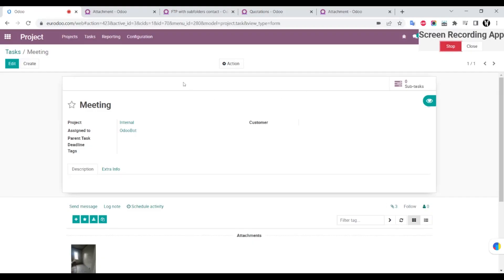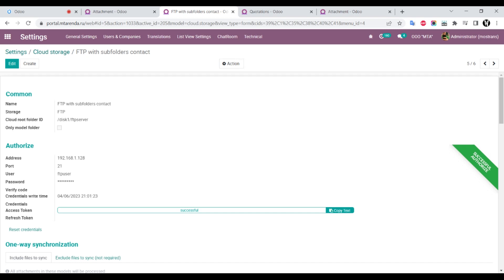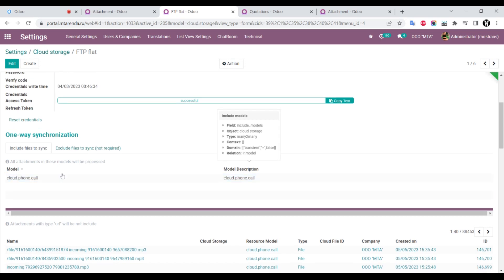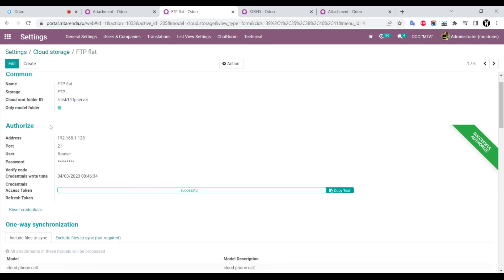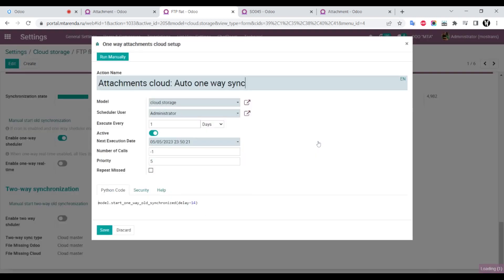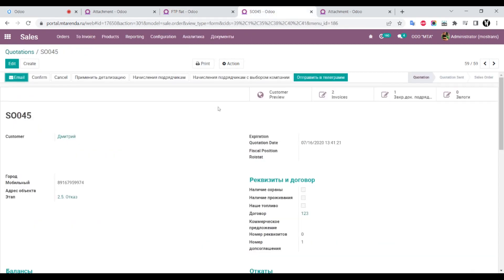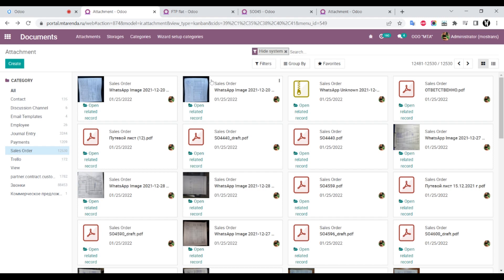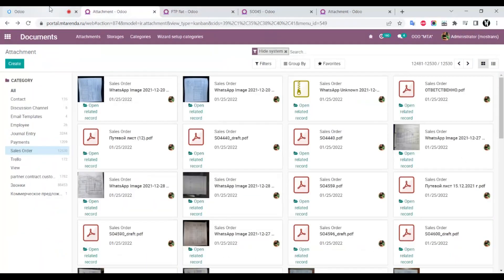Attachments cloud FTP